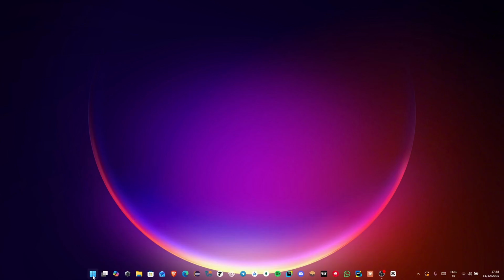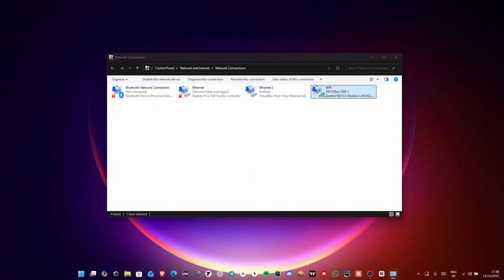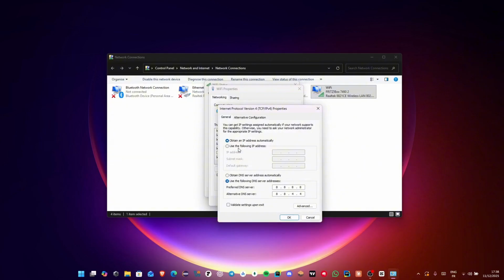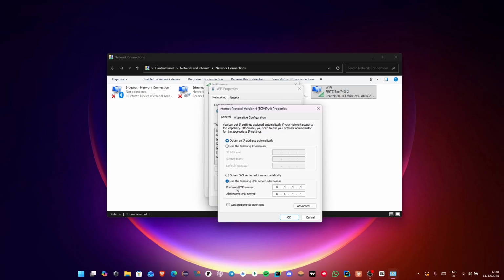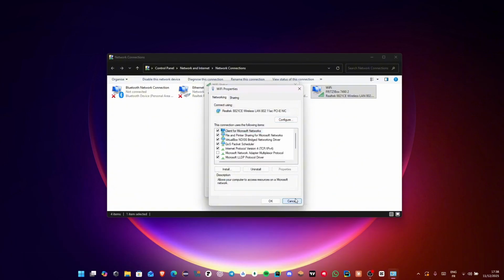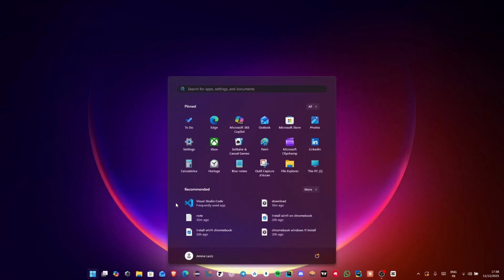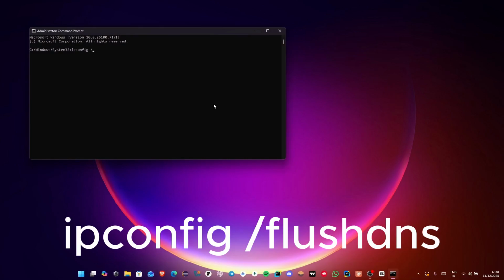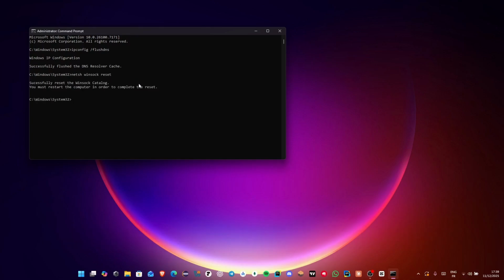FC 26 How To Fix Unable To Connect To EA Servers (QUICK & EASY) 2026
In this video, I’ll show you how to fix the “Unable To Connect To EA Servers” error in FC 26 quickly and easily in 2026. This step-by-step guide walks you through checking EA server status, troubleshooting network and DNS settings, adjusting firewall and antivirus configurations, and applying simple launcher and system fixes to restore online connectivity. Whether you can’t log in, access multiplayer features, or start a match, this tutorial makes resolving EA server connection issues fast, clear, and beginner-friendly!